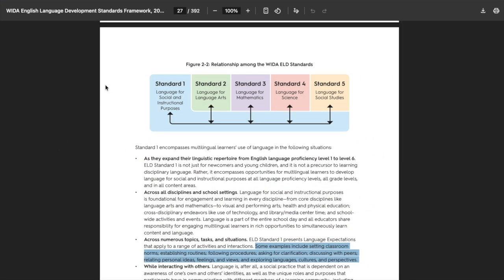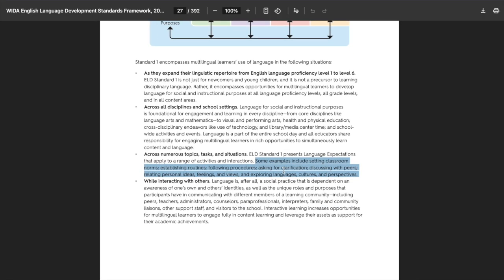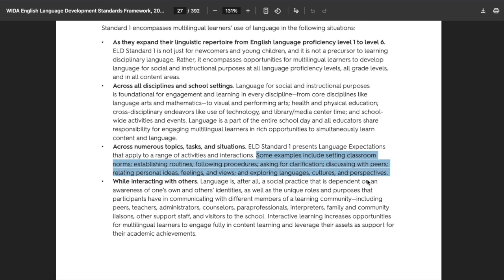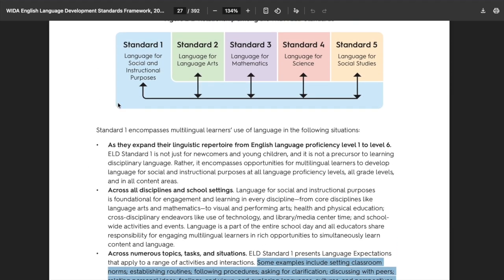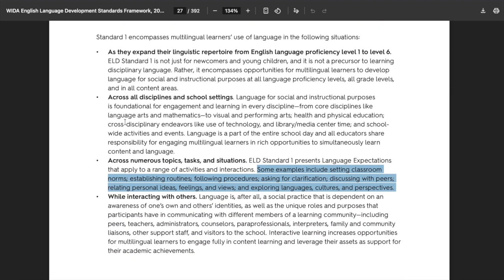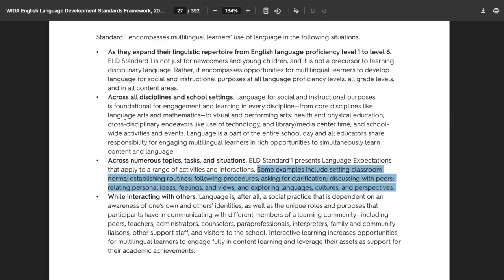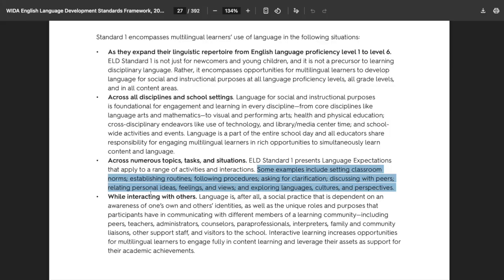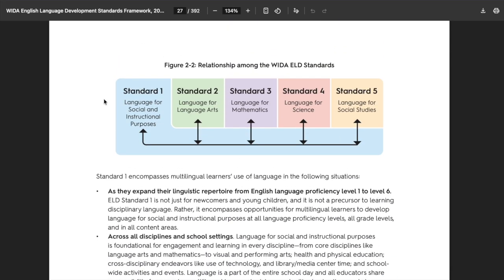How Discourse Building Aligns with WIDA's ELD standards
Are you an educator concerned about building discourse capacity in your classroom that's aligned with WIDA's ELD framework and standards?

If so, this video is for you! I'm sharing exactly how you can do this with a helpful resource that's free and linked below to grab.

Hope this was helpful. Let me know how it goes!